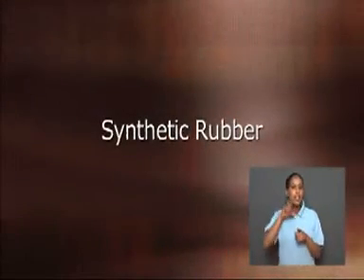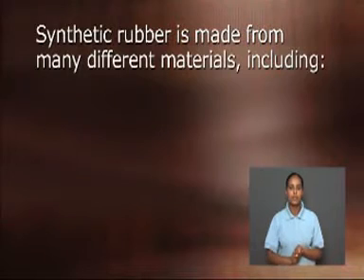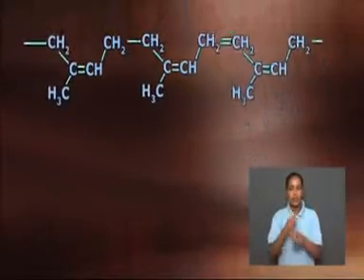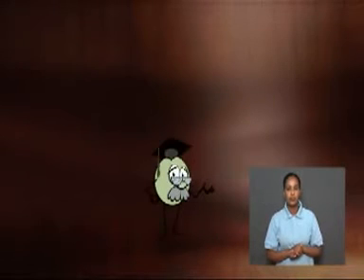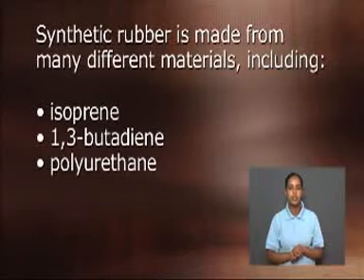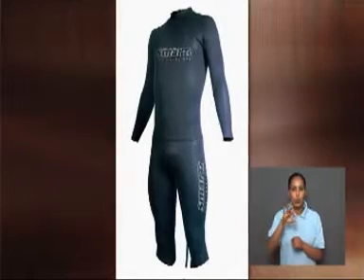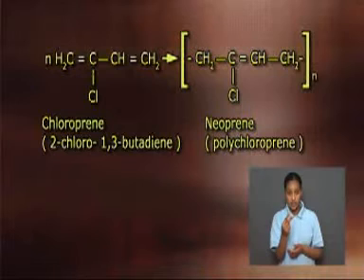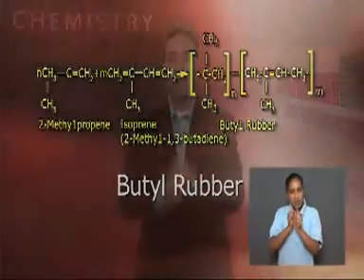Tigray: Chemistry for grade 12_Unit 6_synthetic polymers part 5(synthetic rubber)